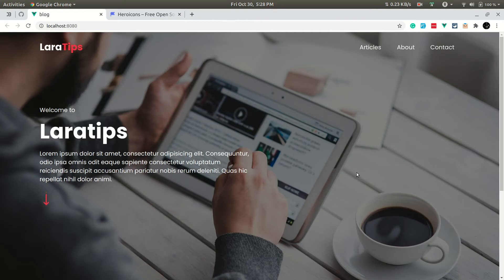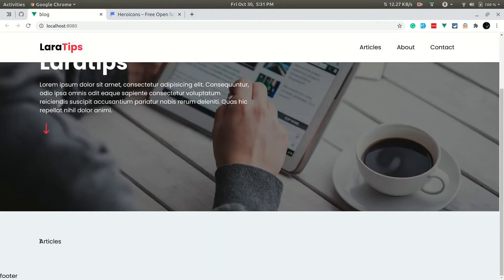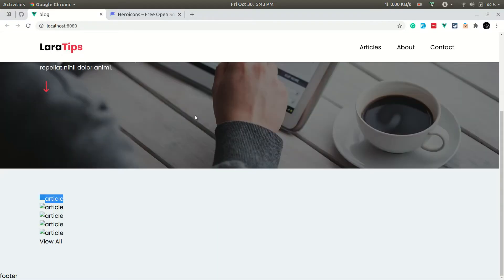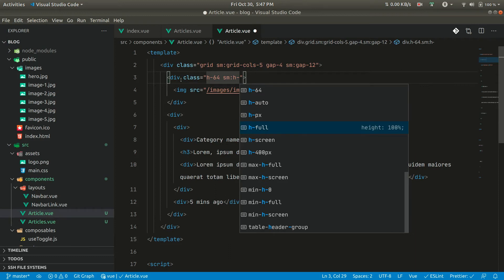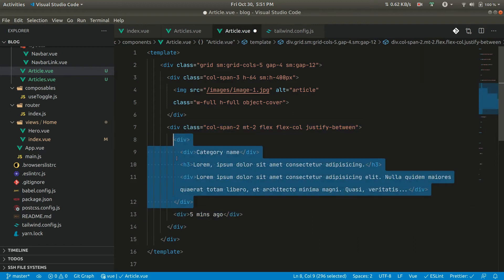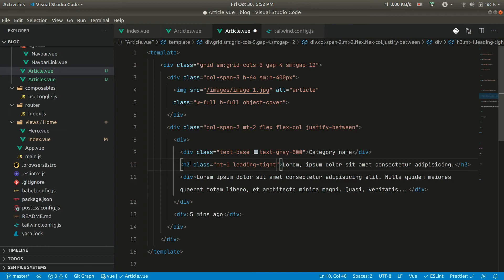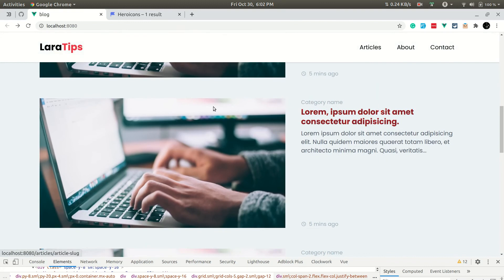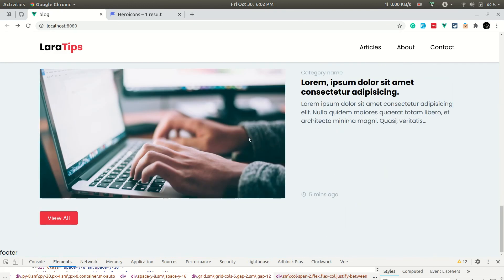Part 5 - Designing Articles List on Home Page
In this video, we will be designing the list of articles that we will be seeing in the home page.

If you want to know how the website will look like, you can watch this video:

Tech stack:
Laravel 8 with Jetstream
InertiaJs
Vue js
Tailwindcss